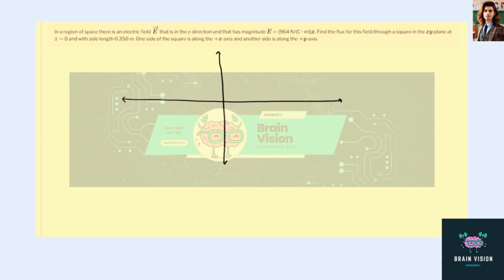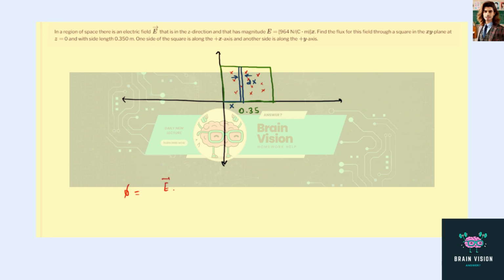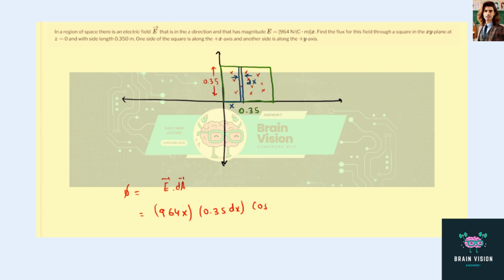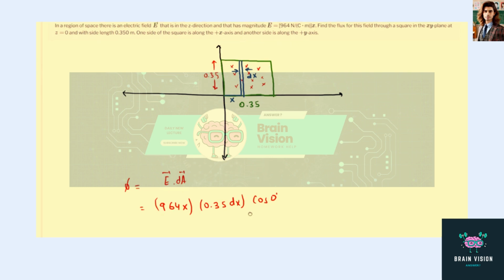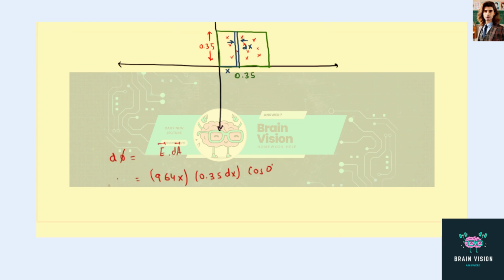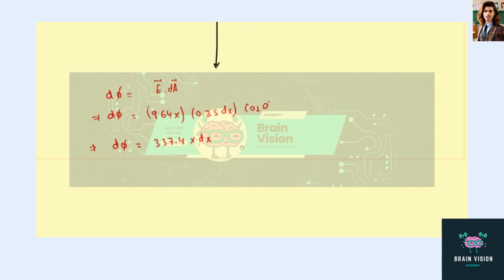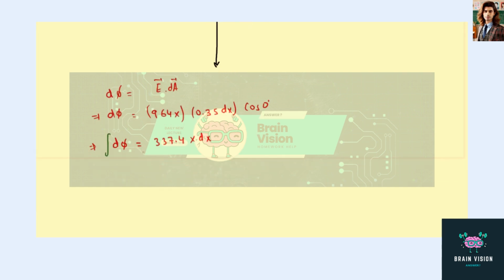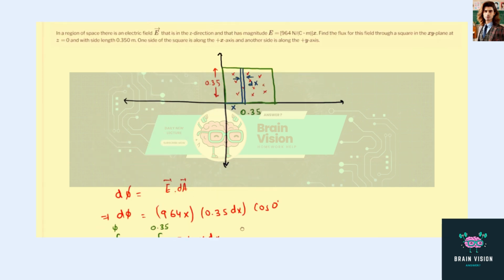In a region of space there is an electric field that is in the z direction and that has magnitude